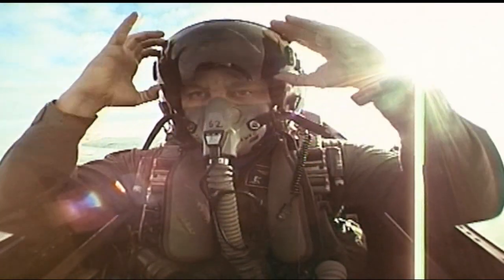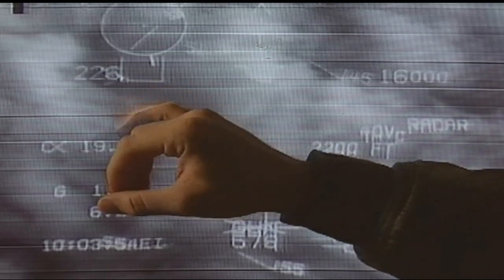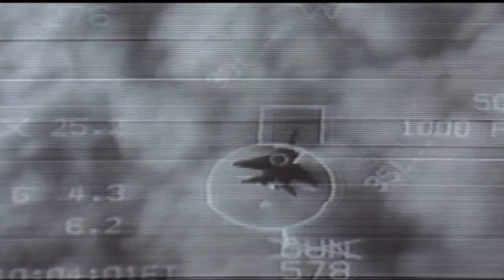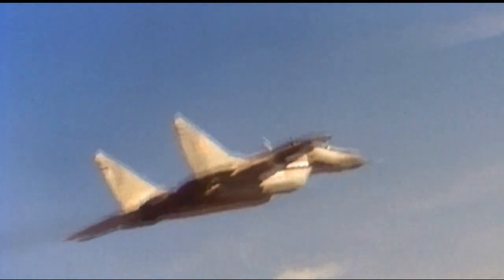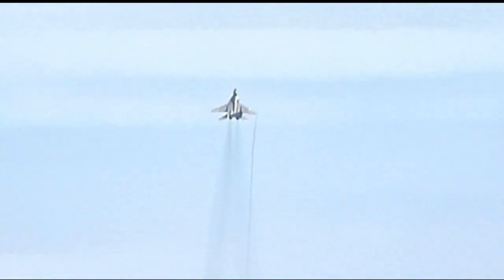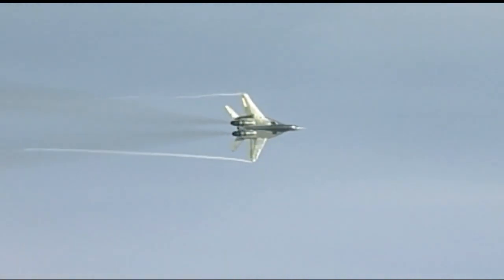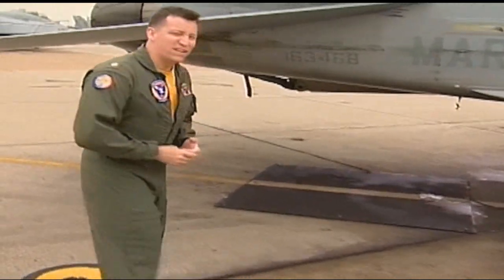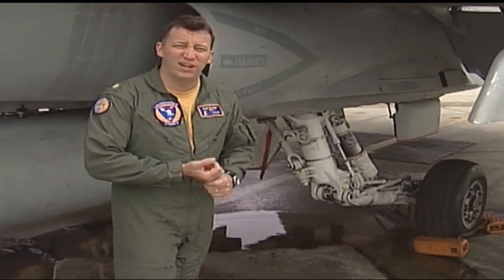Wings: Red October 2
Second part of the four part series depicting US NAVY F-18 Hornets vs the German Luftwaffe Mig-29's.